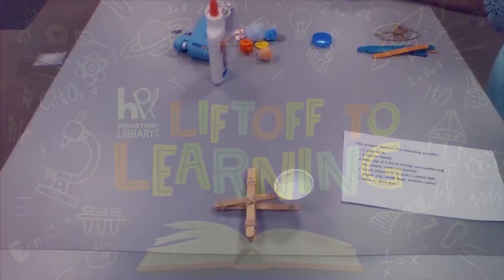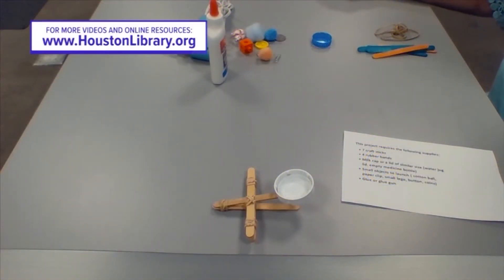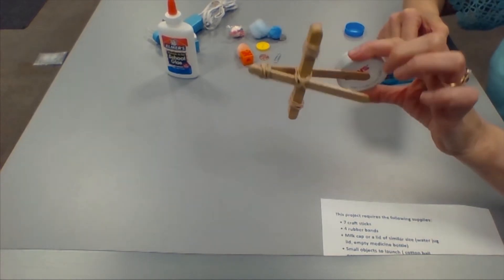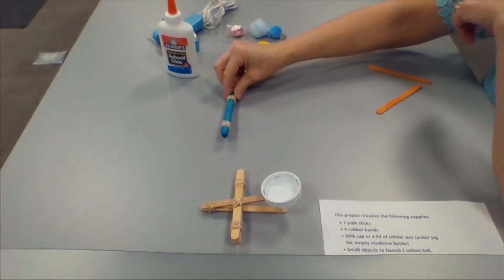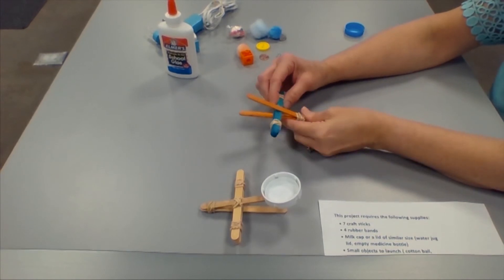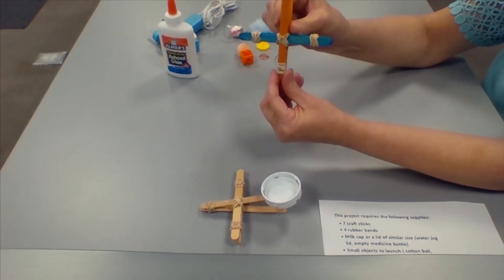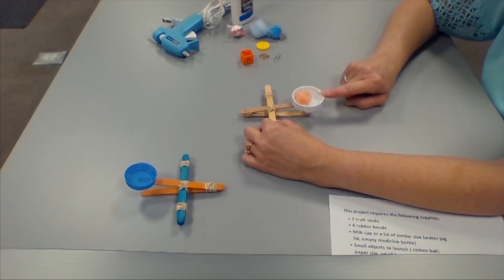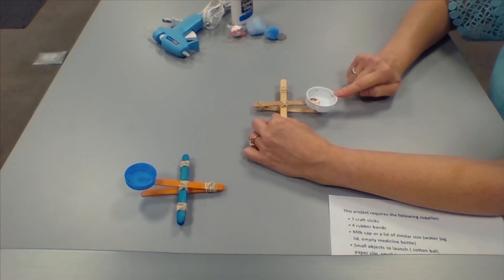HPL Liftoff to Learning: Episode 13 (STEM)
Many children in our area are in danger of falling behind academically due to school closures caused by the COVID-19 pandemic. That is why KHOU 11 and the Houston Public Libraries have teamed up to help bridge the potential learning gap facing our kids.

HPL Liftoff To Learning are five-minute educational videos for kindergarten to 3rd-grade students that will air Mondays through Thursdays, at 9:52am, all summer long on KHOU 11.

On Mondays and Wednesdays, we'll feature story-time book readings and on Tuesdays and Thursdays, we will share fun STEM lessons that your kids can do at home.

Liftoff To Learning is one more way KHOU is standing for Houston by supporting the education of our children.